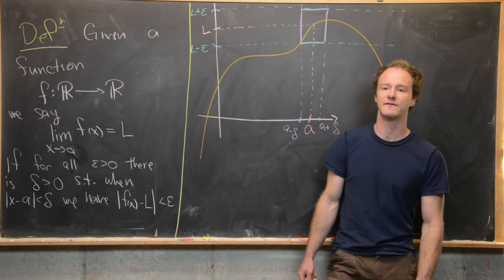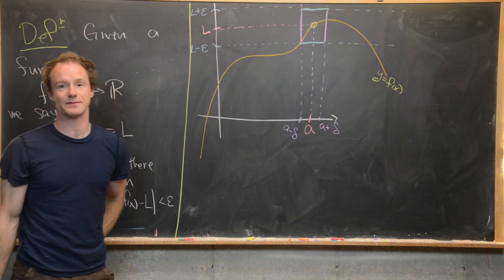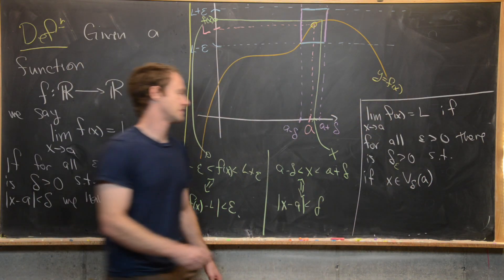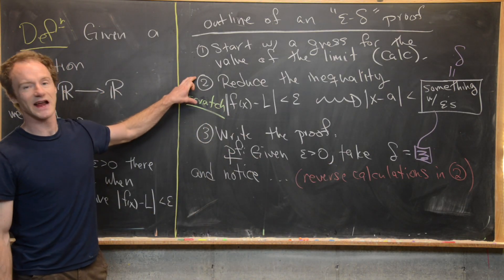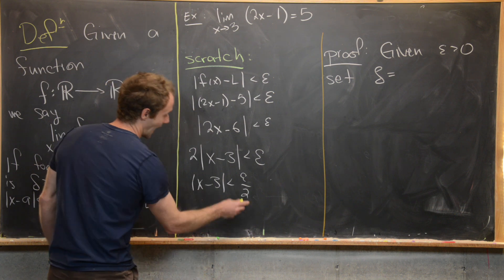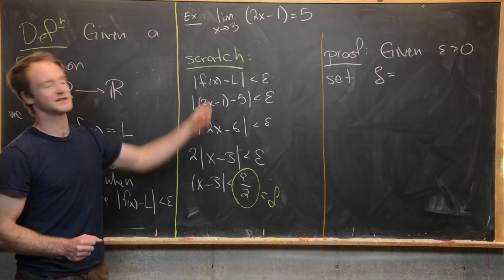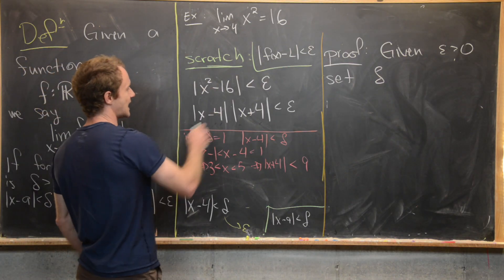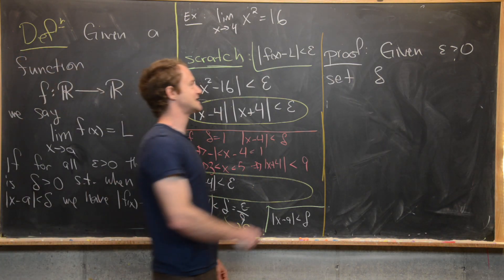Real Analysis | Precise definition of a limit.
We introduce the precise definition of a limit, given an outline for an epsilon-delta proof, and show some examples.

Differential Forms: